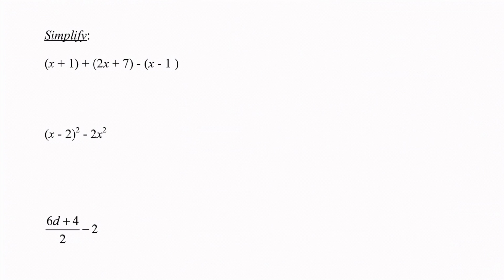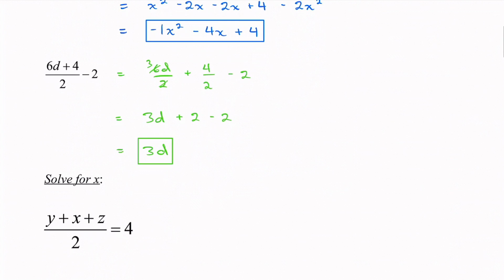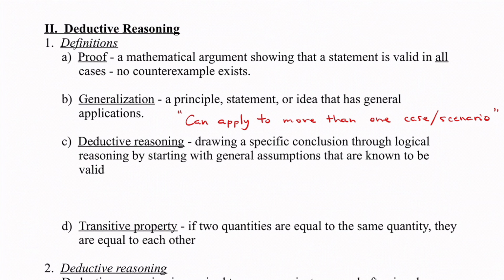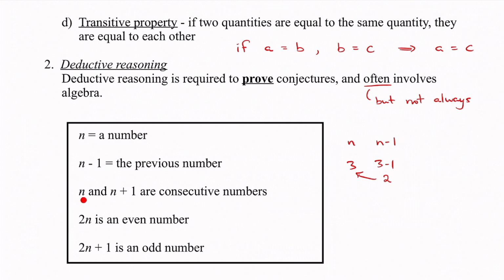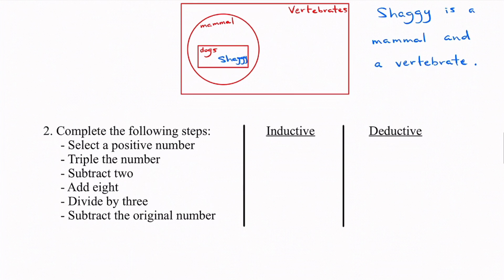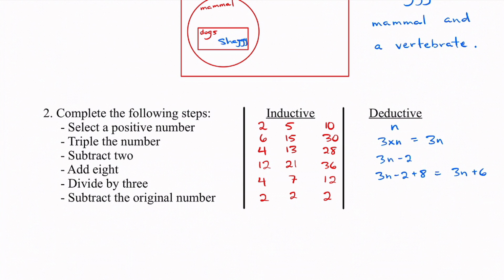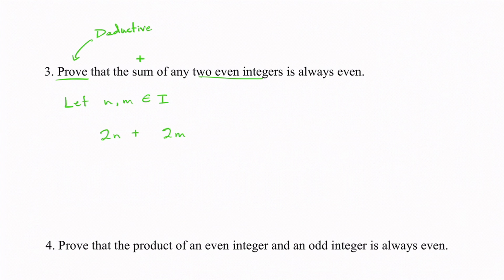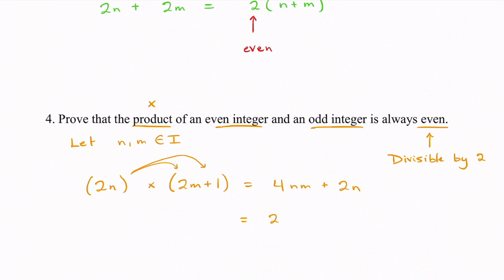M20-2 - 1.2 Deductive Reasoning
00:35 - ALGEBRA PRACTICE/REVIEW

1. Definitions
04:42 - Proof
05:09 - Generalization
05:27 - Deductive Reasoning
06:35 - Transitive Property

2. Deductive Reasoning
07:19 -  Description and using general terms (n, n-1, 2n, etc.)

Examples
09:35 - #1
11:46 - #2
15:43 - #3
18:12 - #4

20:06 - Textbook Questions
20:09 - Median explanation (needed for textbook question)